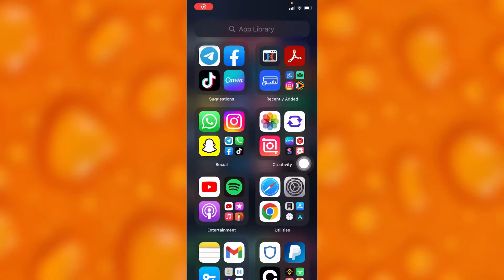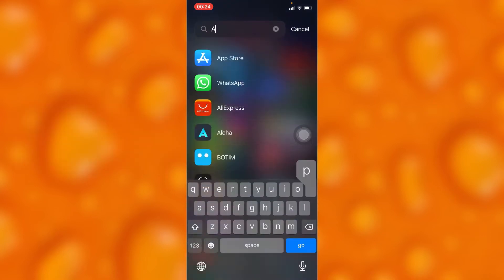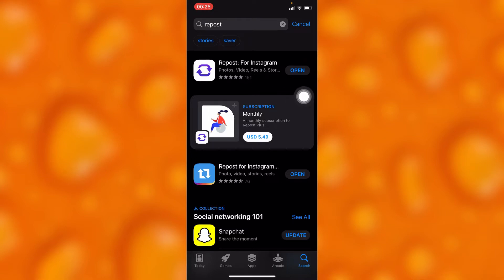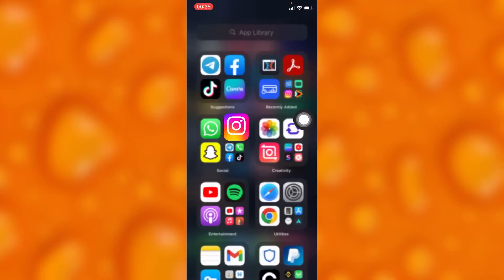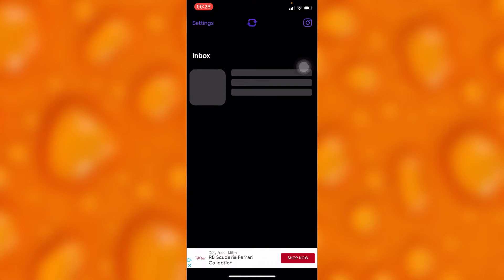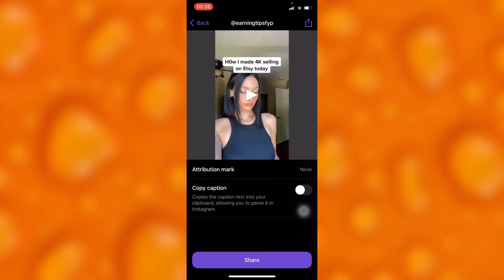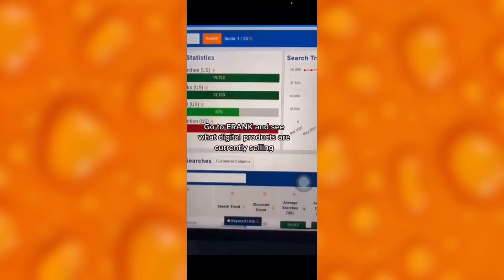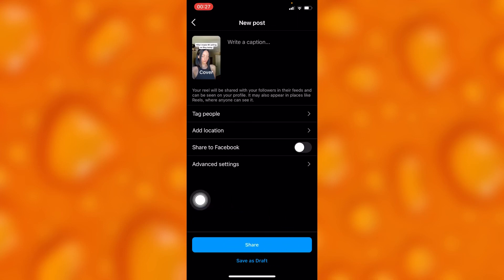How To Repost Videos And Photos On Instagram | Easy Tutorial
In this video tutorial we share with you how to repost videos or photos on Instagram